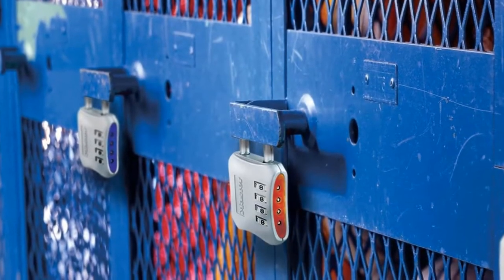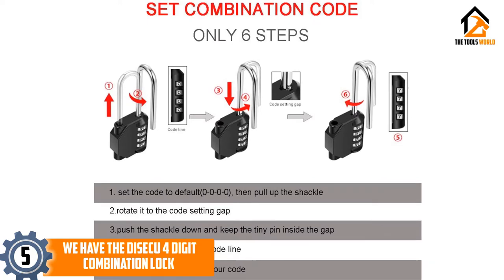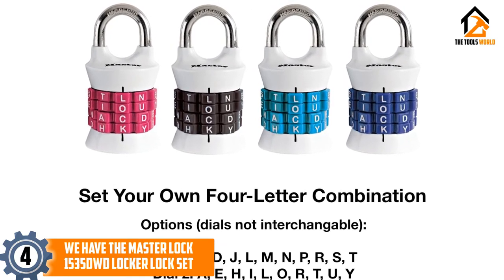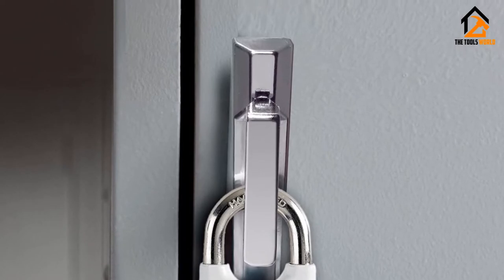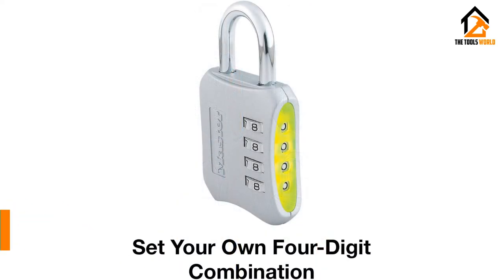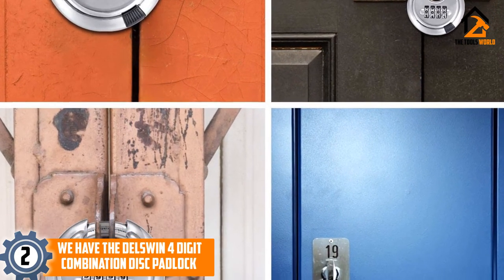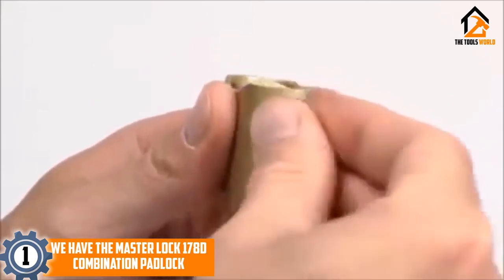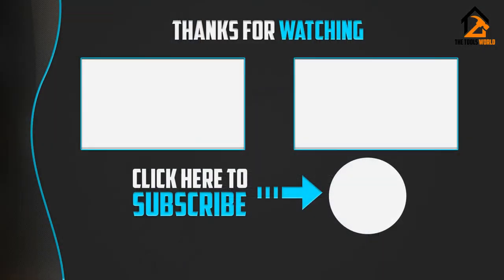Top 5 Best Combination Locks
▶️ The Best Combination Locks We Recommended in This Video

▶️ 5. Disecu 4 Digit Combination Lock.

▶️ 4. Master Lock 1535DWD Locker Lock Set.

▶️ 3. Master Lock 653D Locker Lock Set.

▶️ 2. DELSWIN 4 Digit Combination Disc Padlock.

▶️ 1. Master Lock 178D Combination Padlock.